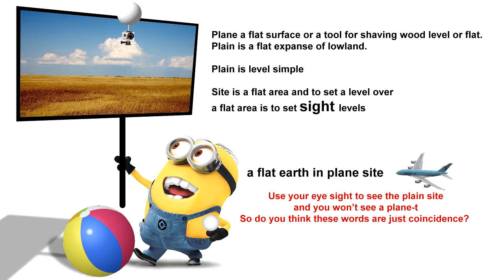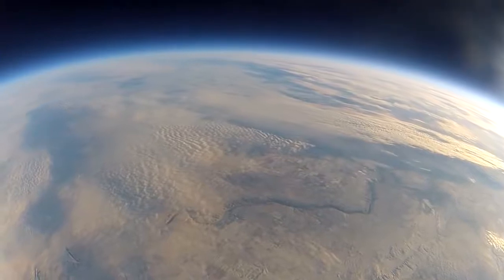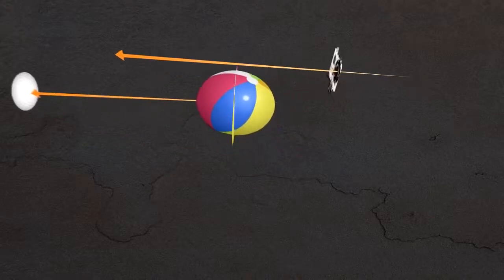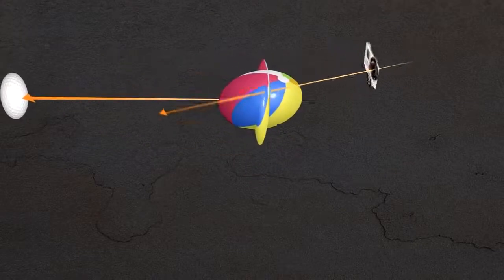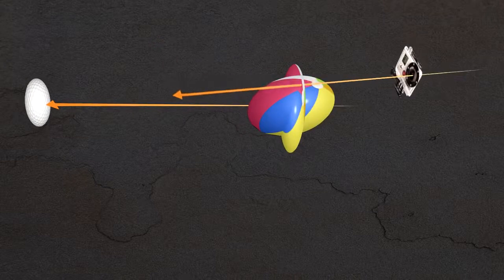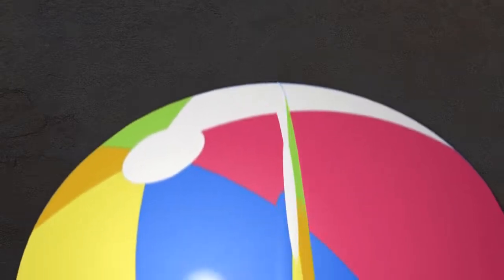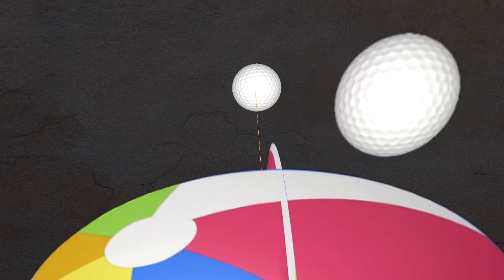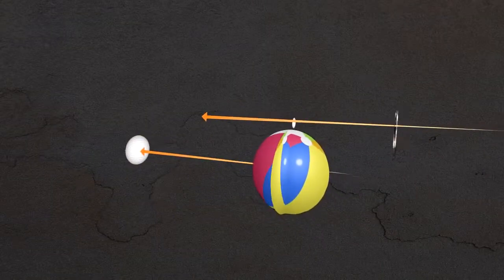Flat Earth - My Perspective.. Flattening the Ball.. Seeing the World AS it IS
Video By Rory Cooper from Deleted channel - My Perspective - original video name - "Flat Earth in plane site _easy over_"